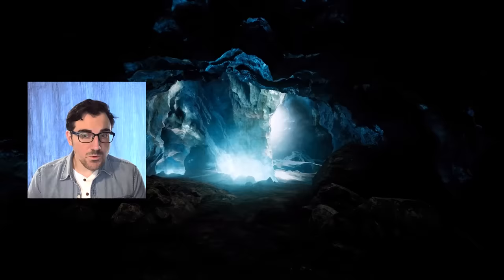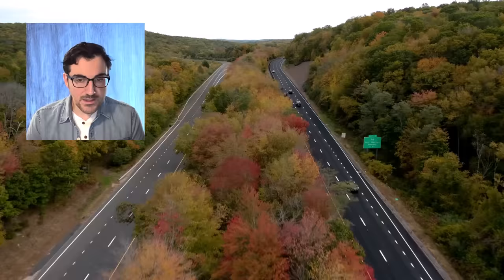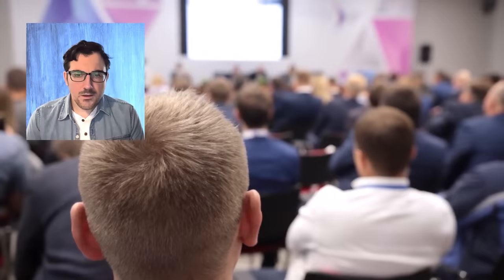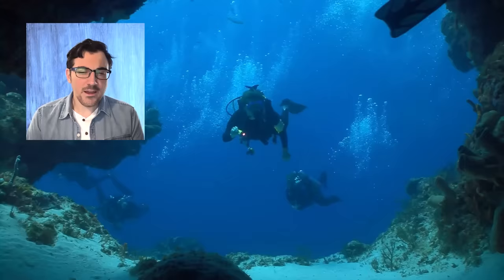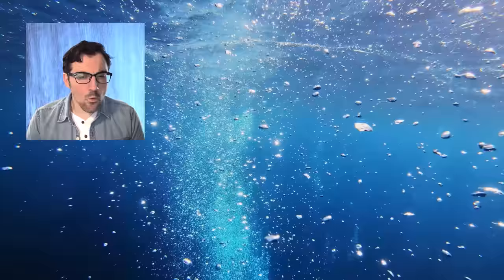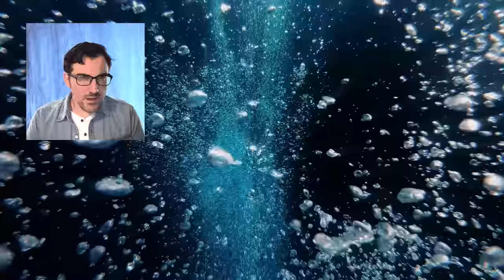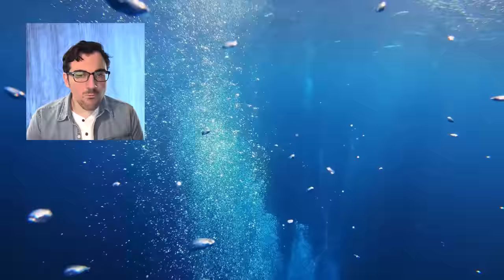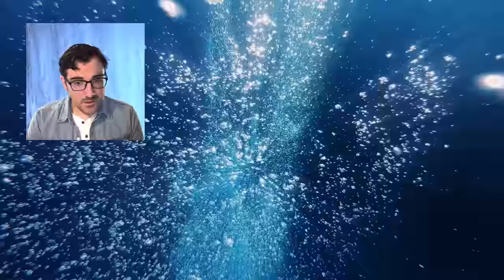I Was An EMERGENCY Rescue Diver. This Is Why I Quit.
There was something down there.